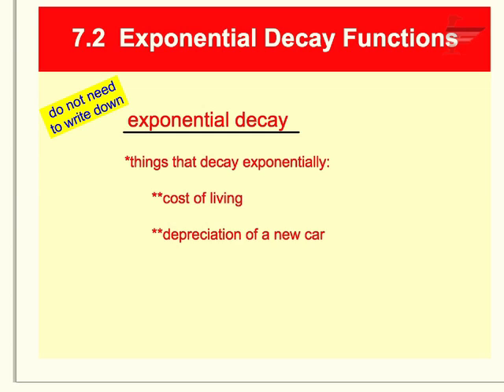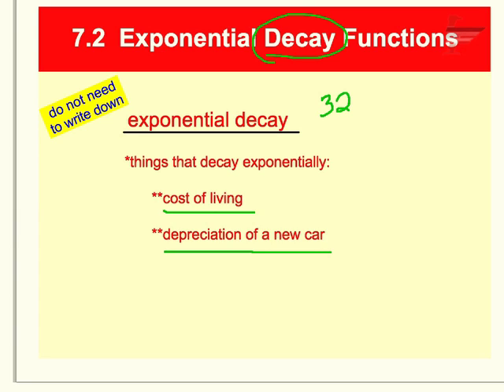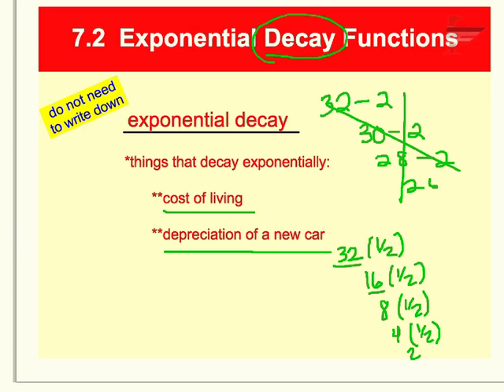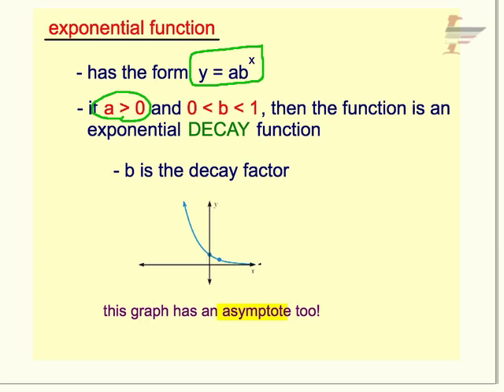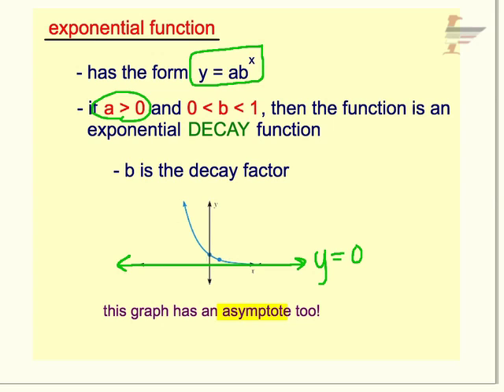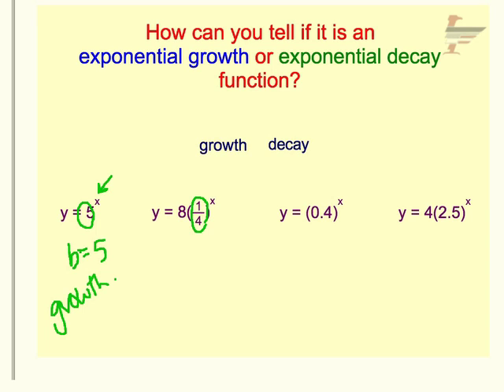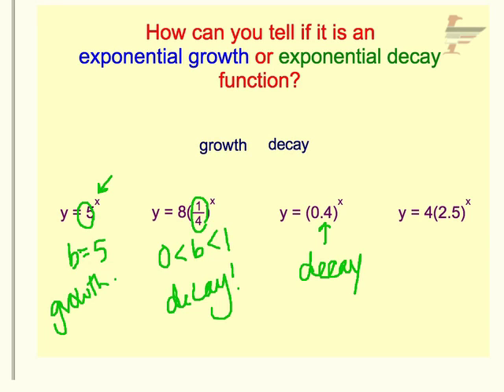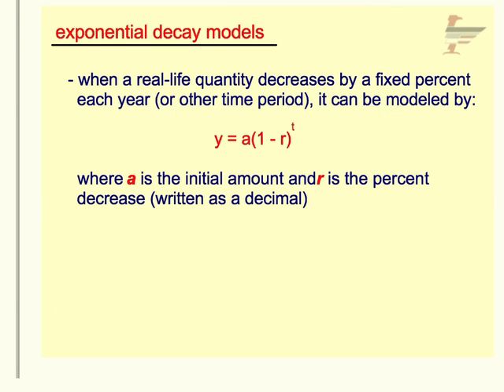Introduction to 7.2